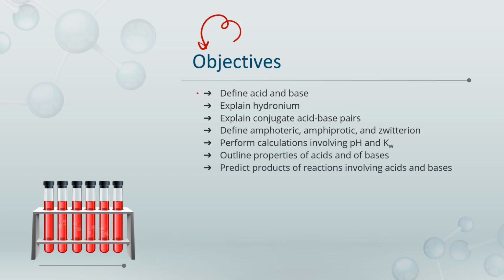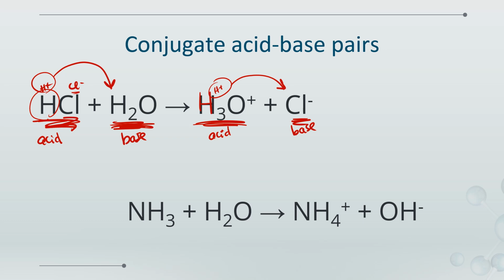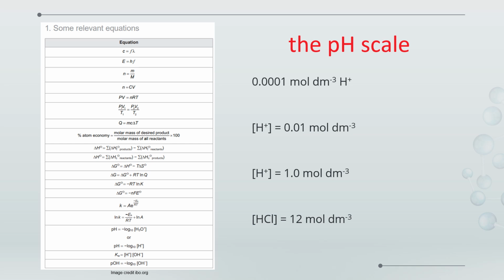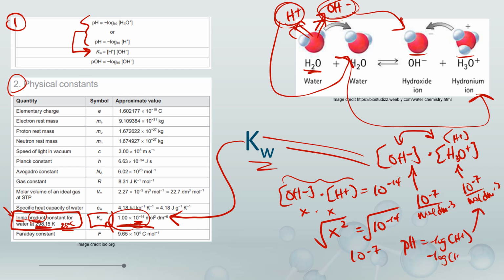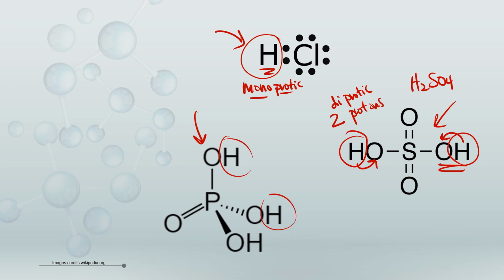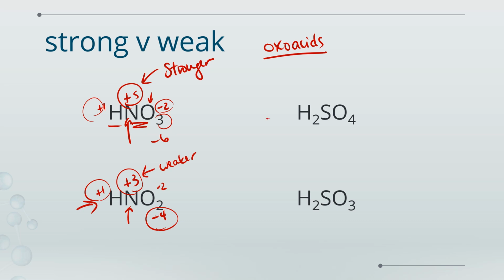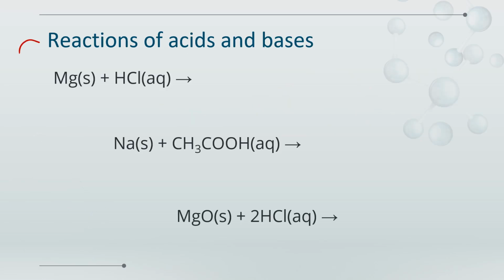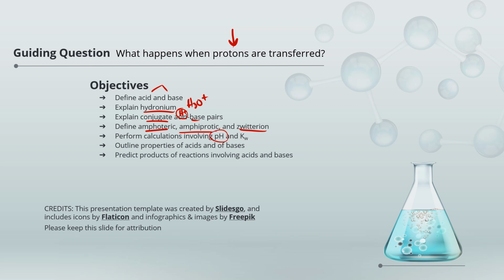IB Chemistry R3.1 Proton transfer reactions - acids and bases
Guiding question
What happens when protons are transferred?

Understandings
Reactivity 3.1.1—Brønsted–Lowry acid is a proton donor and a Brønsted–Lowry base is a proton acceptor.
Reactivity 3.1.2—A pair of species differing by a single proton is called a conjugate acid–base pair.
Reactivity 3.1.3—Some species can act as both Brønsted–Lowry acids and bases.
Reactivity 3.1.4—The pH scale can be used to describe the [H+] of a solution: pH = –log[H+]; [H+] = 10–pH
Reactivity 3.1.5—The ion product constant of water, Kw, shows an inverse relationship between
[H+] and [OH–]. Kw = [H+] [OH–]
Reactivity 3.1.6—Strong and weak acids and bases differ in the extent of ionization.
Reactivity 3.1.7—Acids react with bases in neutralization reactions